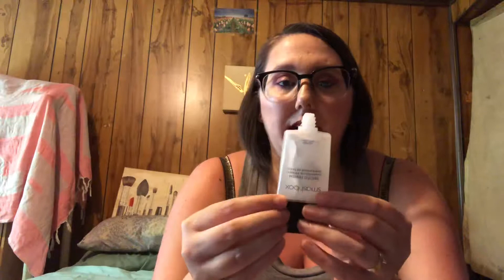SMASHBOX PHOTO FINISH PRIMER | 5 Minute Review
Hey everyone it's Jenny and it's time for another 5 minute review and today I'm sharing with you my all time favorite primer the Smashbox Photo Finish primer. Have you tried this primer and if so what do you think about it?

Smashbox Primer ($36)